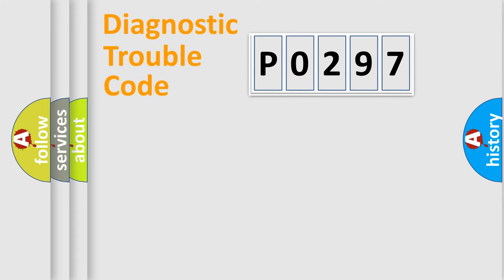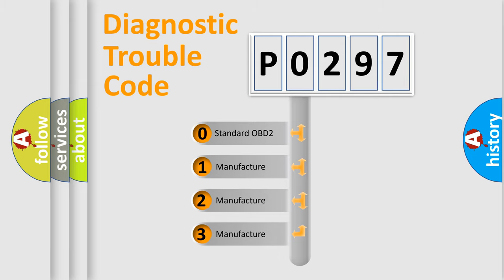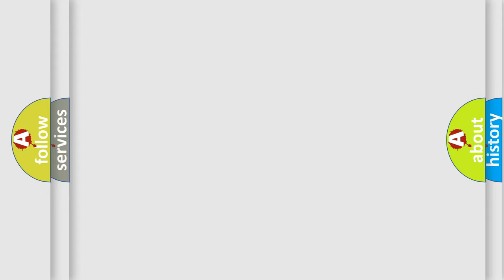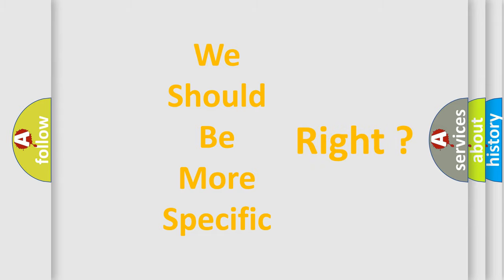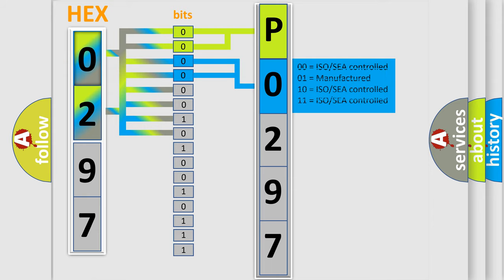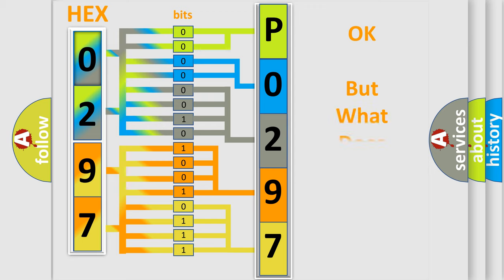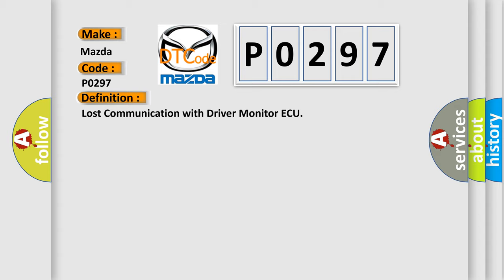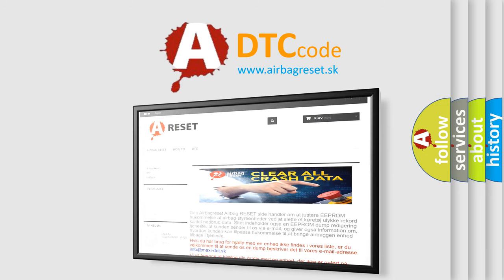DTC Mazda P0297 Short Explanation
Contents:
0:21 Basic DTC analysis according to OBD2 protocol standard.
1:48 Insight into programming
2:58 A diagnostically understandable description of the Diagnostic Trouble Code
3:05 Basic error definition

Make:
Mazda
Code:
P0297
Definition:
Lost Communication with Driver Monitor ECU
Description:
No communication from driver monitor ECU.
Cause:
 Driver monitor ECU branch wire or connector Power source circuit of driver monitor ECU Driver monitor ECU